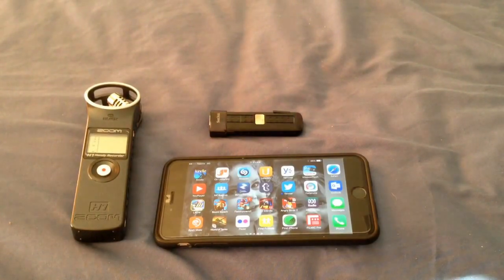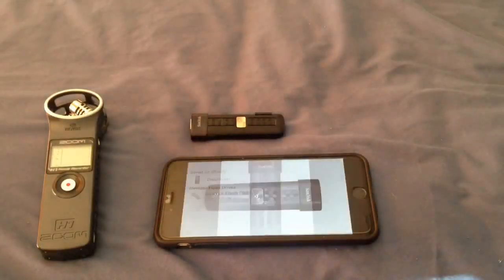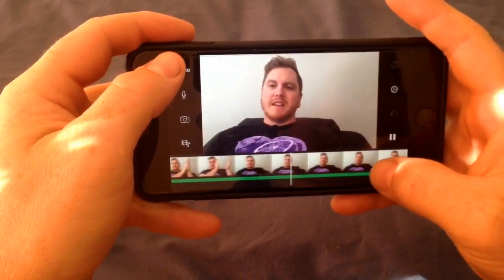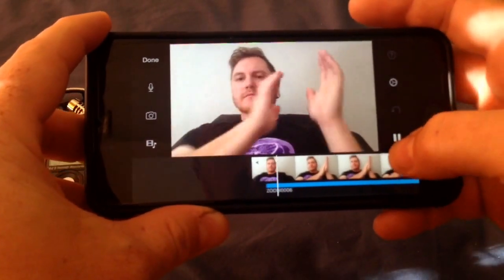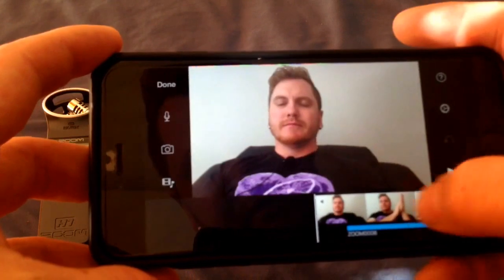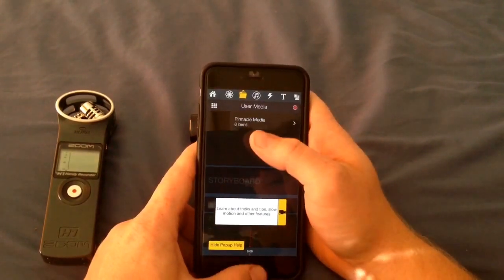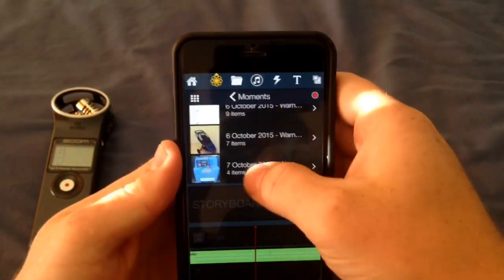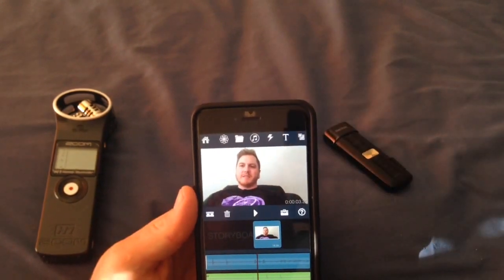Sync Zoom H1 Audio to iPhone - iMovie iOS / Pinnacle - No USB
You can easily import your Zoom H1 audio files into your iPhone. This then allows you to sync the audio to your video in iMovie and Pinnacle.